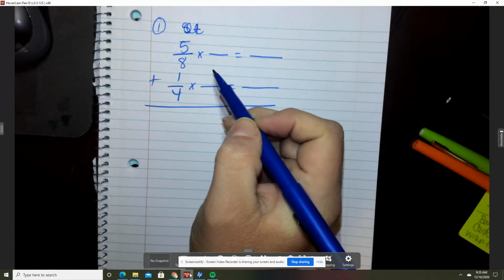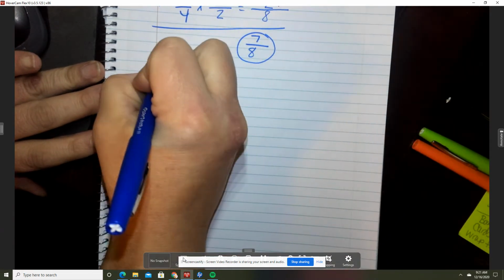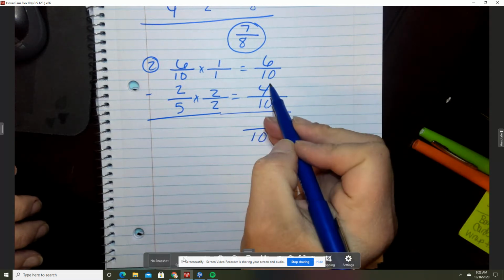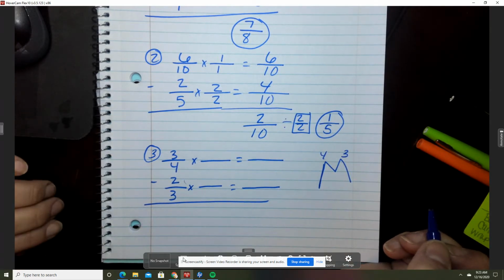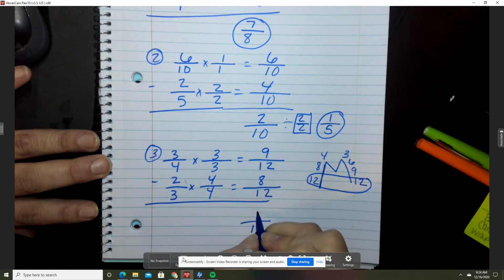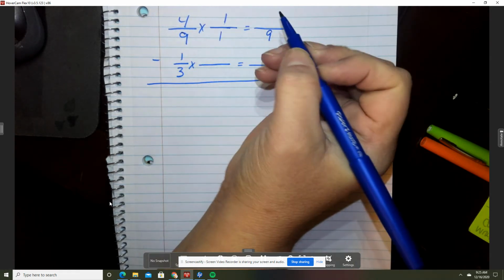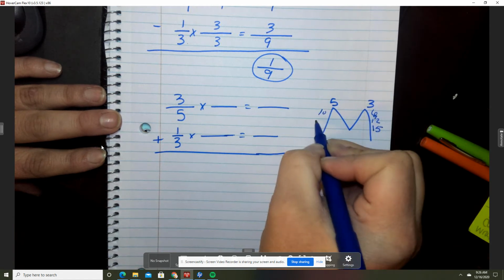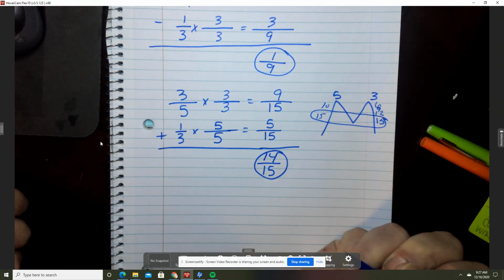Adding and Sub fractions with unlike denominators - Thursday